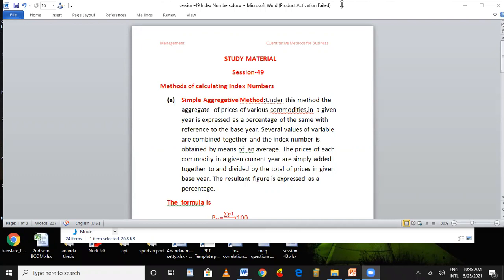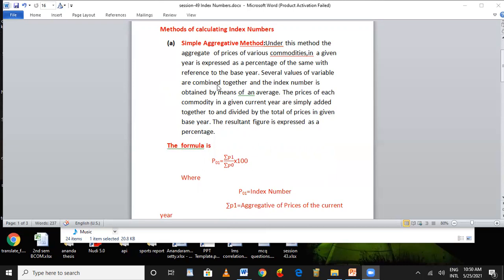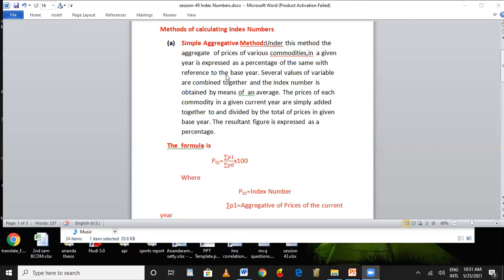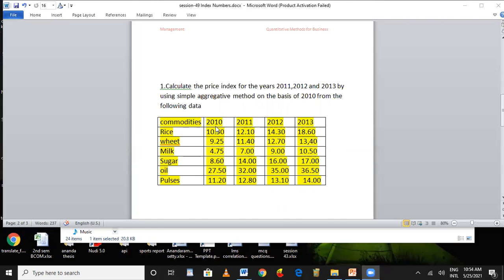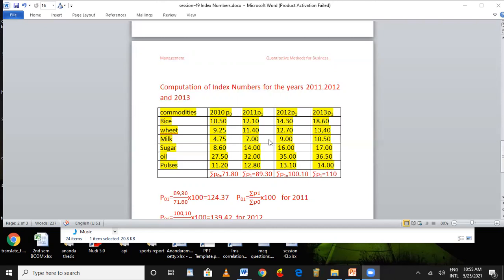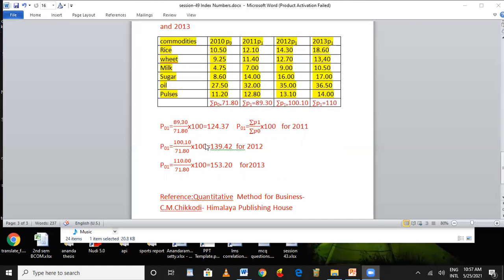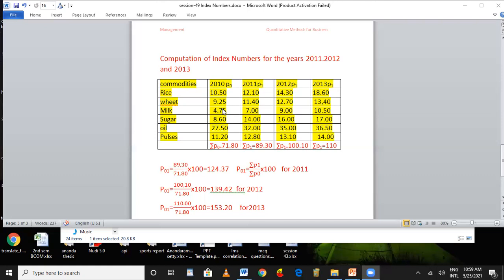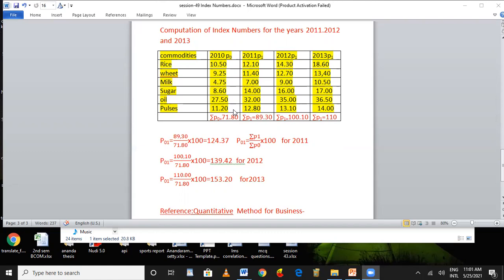Session-49 Index Numbers By Ananda Ramaiah Setty B.R.